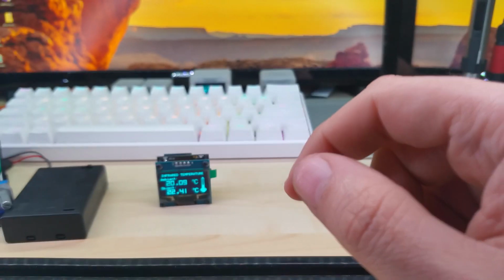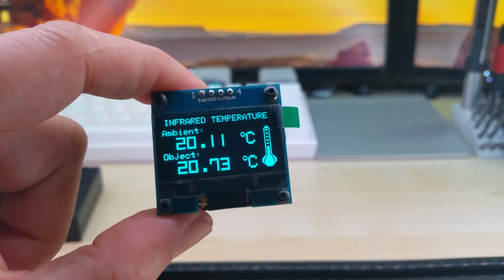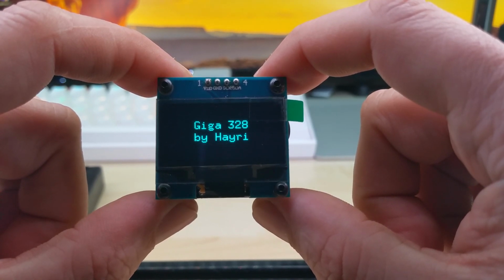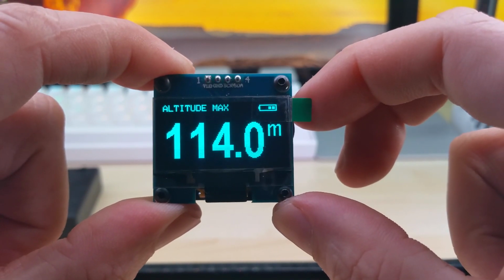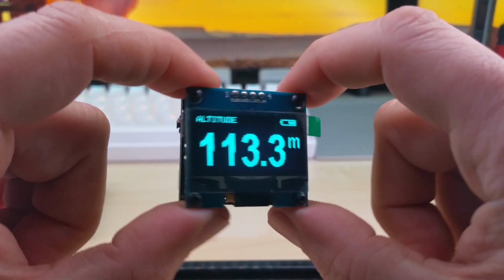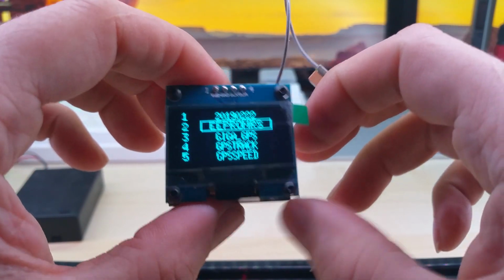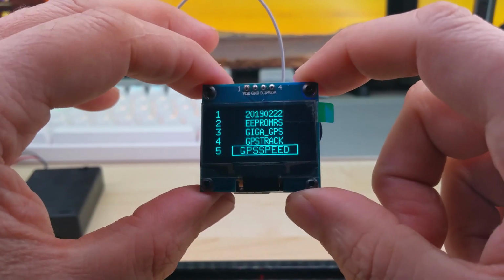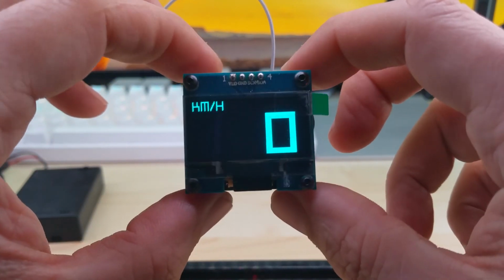Giga328, the ultimate Arduino compatible board with upload from microSD card feature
I recently joined the affiliate program of Banggood, thank you for your support, you can also send me a tip or buy me a coffee through PayPay if you like, thanks again :-)